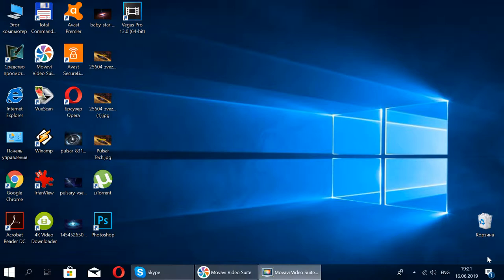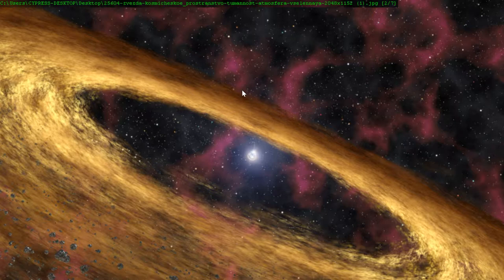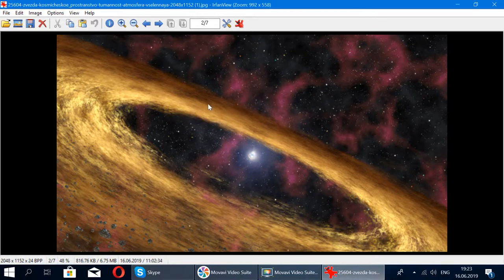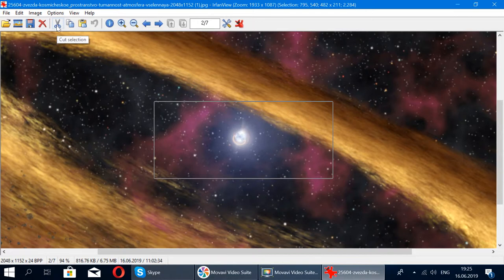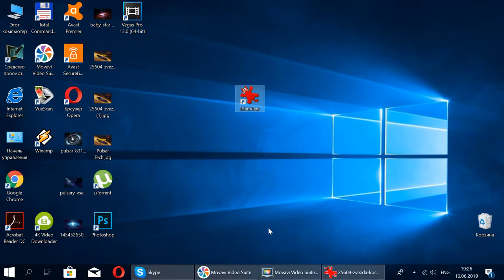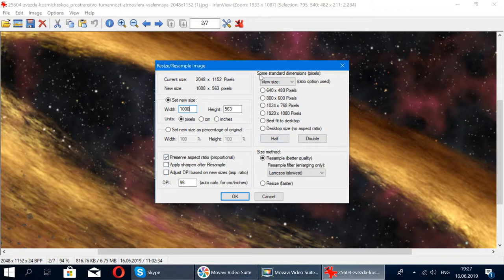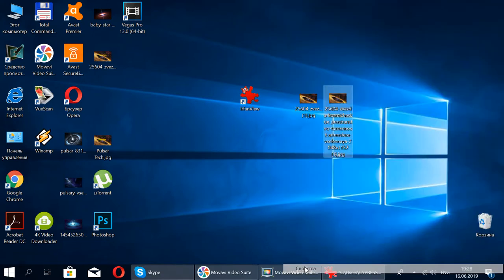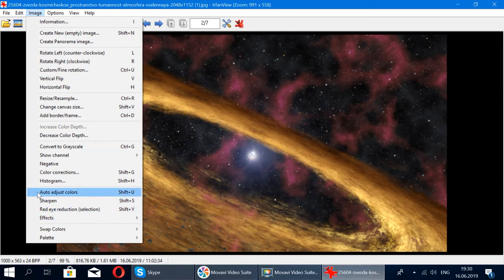The best photo viewer for PC!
The best photo viewer for PC! // Today we're going to review the best photo viewer program for Windows OS (in my opinion). It is really light but has tons of features and really user-friendly. It supports almost any possible image file format and has video playback capability as well.

You can download it for free here for the 32-bit version

I'm going to show you some key features that I've been using myself and that will be handy for most PC users such as cropping, image preview, zooming in and out, etc.